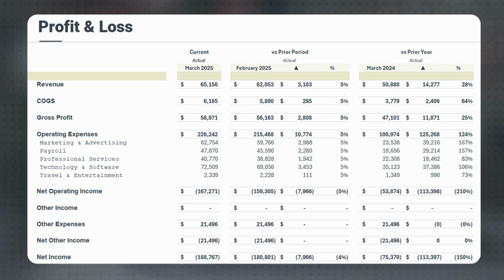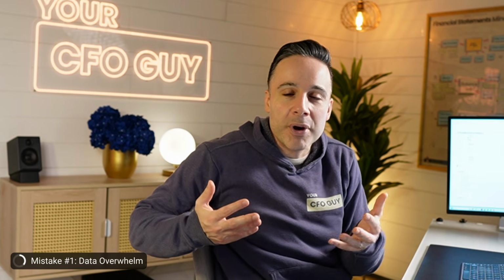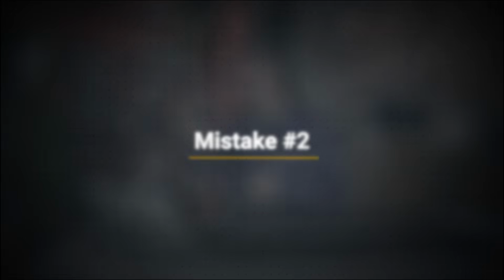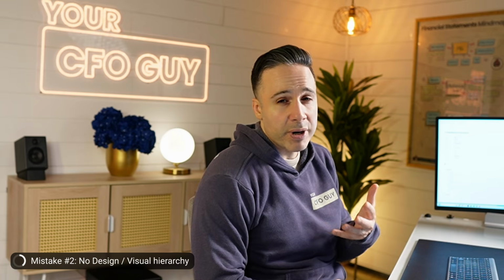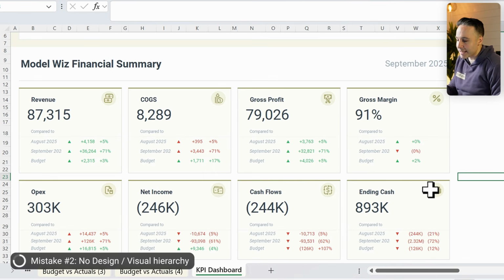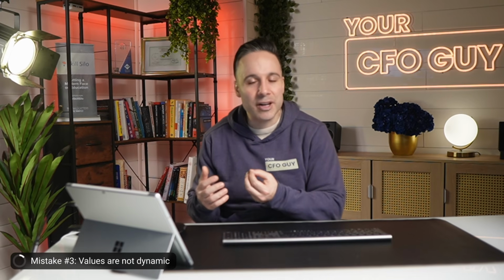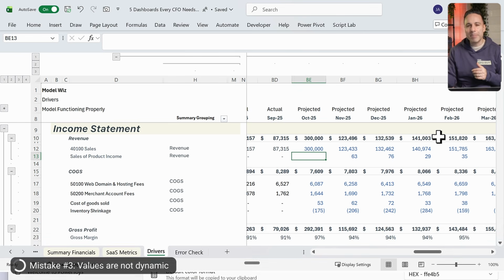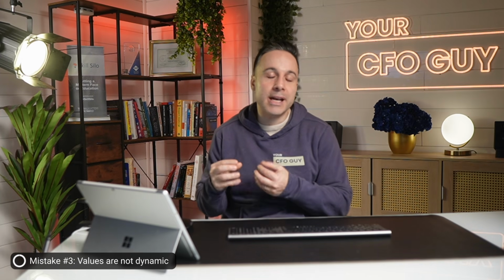The 3 Mistakes That DESTROY 99% of Excel Dashboards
Schedule a free strategy session to see how you can implement Model Wiz in your Business 👇

You spent hours building a dashboard and nobody cares. Your reports sit in their inbox unopened. When you present them in meetings, people look confused. Here's why: you're making the same 3 mistakes everyone makes when they start building financial dashboards. I made all of them when I started my accounting firm six years ago. In this video, I'm going to show you exactly what these mistakes are and how to fix them so your dashboards actually get used.

⏱️ Timestamps:
00:00 Introduction: Why Most Dashboards Fail
00:36 Mistake #1: Exporting Raw Reports
02:48 Mistake #2: Missing Comparison Data
06:13 Mistake #3: Static Reports